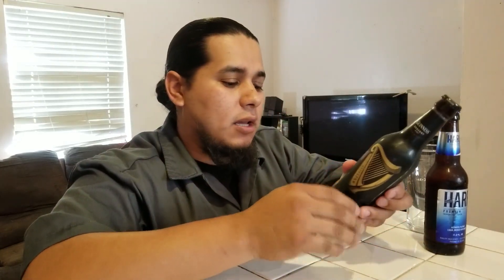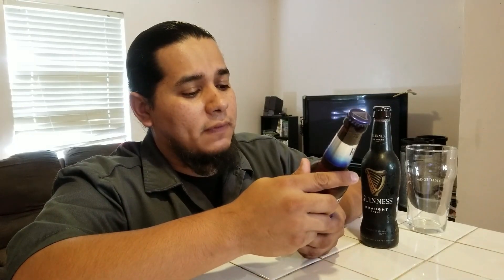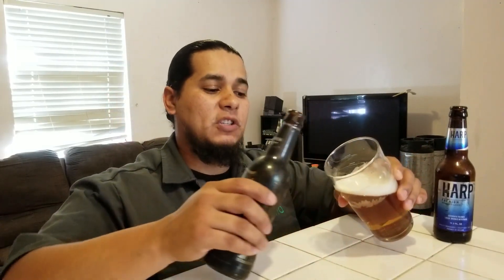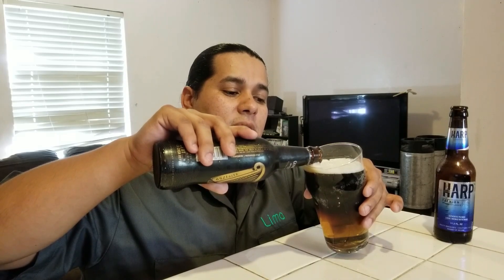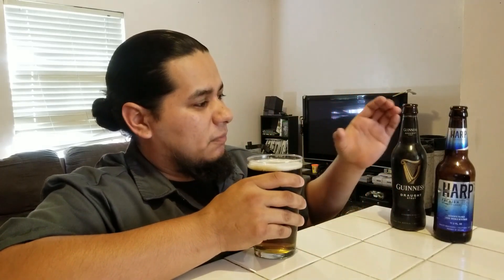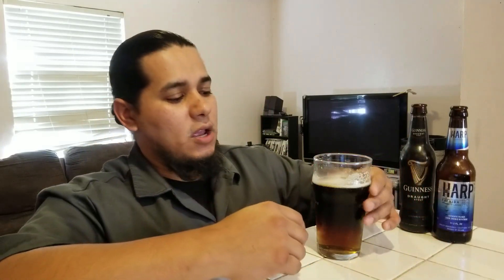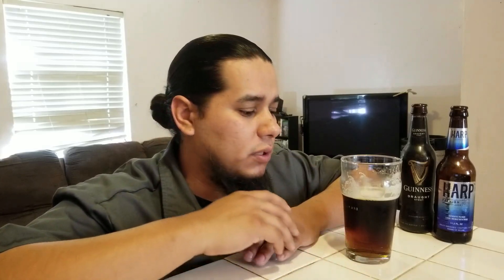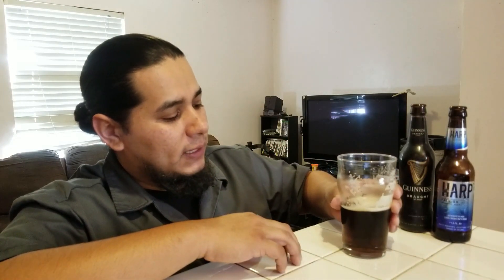Guinness and Harp Mash Up! - Half and Half - Black and Tan - thebroodood Beer Reviews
Me mixing Guinness Draught and Harp Lager and sharing my experience so you can enjoy yours!